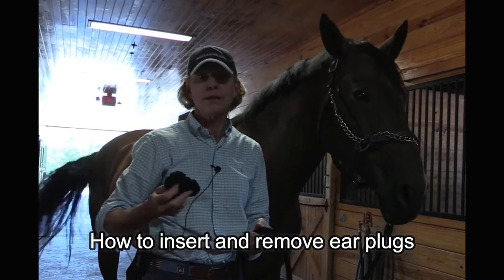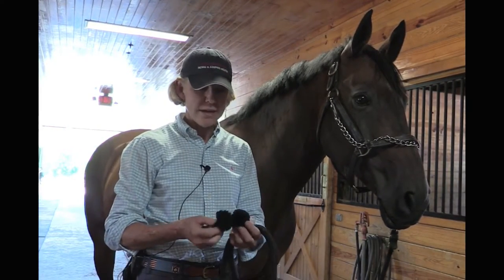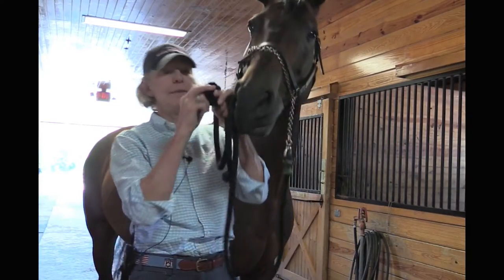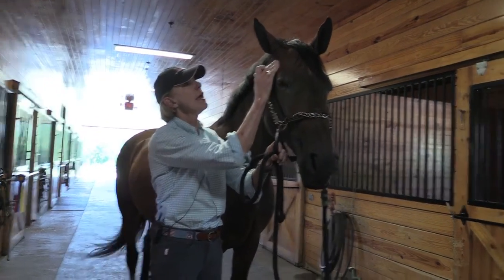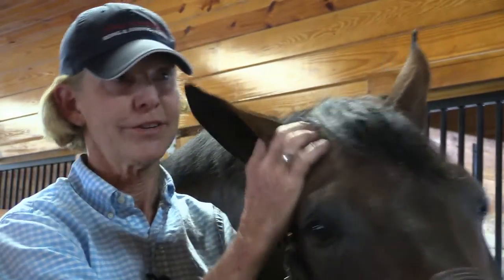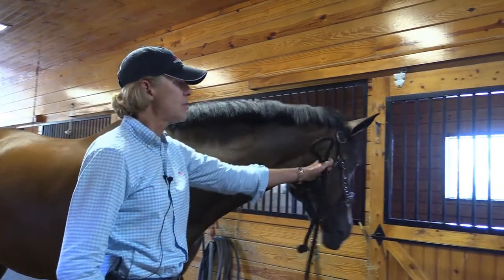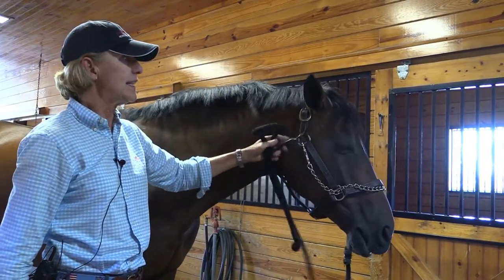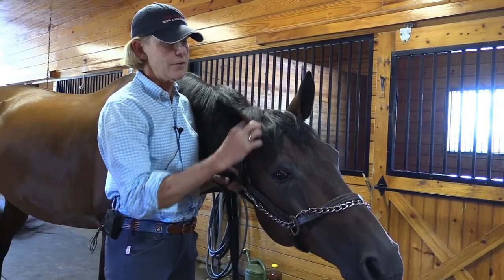Anne Kursinski Riding and Jumping Mentor Tip: How to put ear plugs in a horse's ears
How to put ear plugs in and also how to remove them.
Copyright Riding and Jumping Mentor